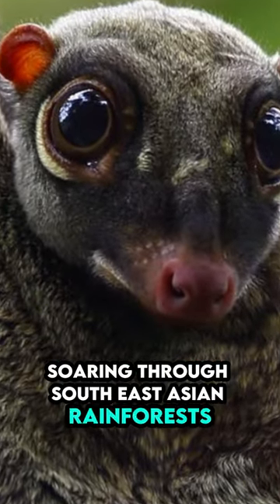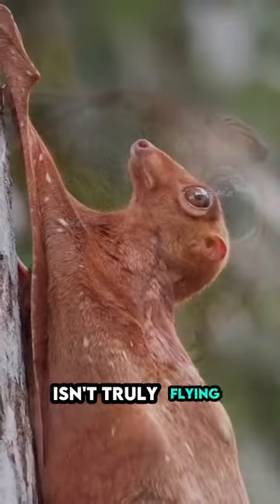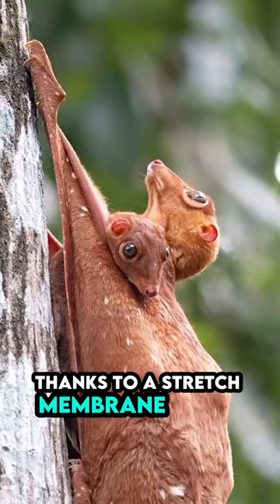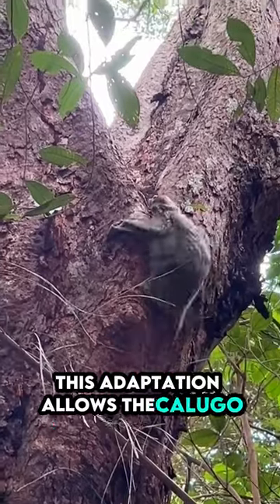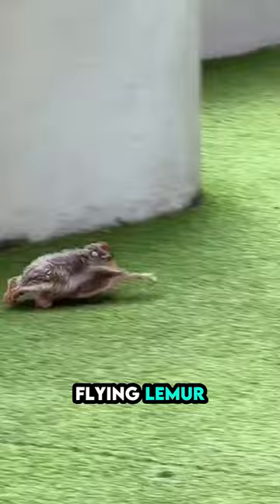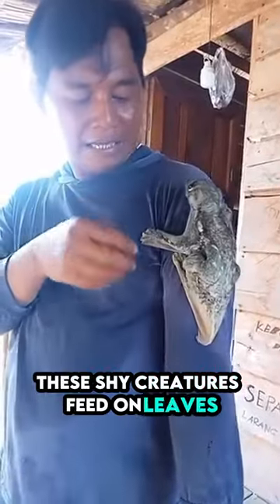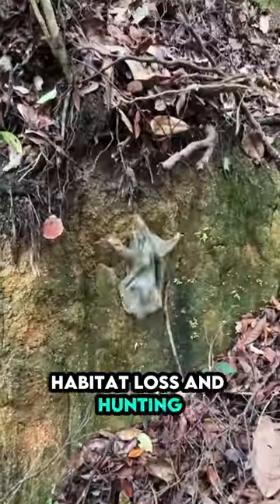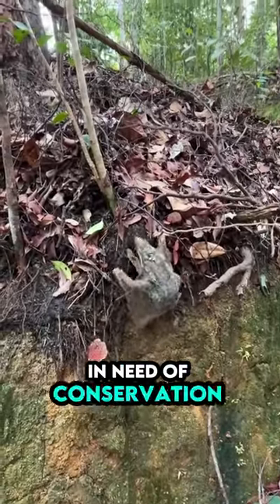What is a Calugo?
Meet the Colugo, the often misunderstood marvel of Southeast Asian rainforests! Despite its nickname of "flying lemur," this captivating creature doesn't actually fly. Instead, it possesses a unique adaptation that allows it to glide effortlessly through the air.

The Secret to their Flight

The Colugo's secret weapon is a specialized membrane of skin called a patagium. This stretchy skin extends from its neck and limbs, effectively turning it into a living kite. When the colugo leaps from a tree, it spreads out its limbs, expanding the patagium and catching the air. This creates lift, allowing the colugo to glide for remarkable distances of up to 100 meters!

More Than Just a Glider

Colugos are fascinating beyond their gliding ability. These primarily nocturnal mammals have large eyes for navigating in low light,  They are also herbivorous specialists, feeding on leaves, fruits, and flowers. Their unique diet plays an important role in dispersing seeds, contributing to the health of rainforest ecosystems.

Under Threat

Sadly, the Colugo's future is uncertain. Habitat loss due to deforestation and logging is a significant threat, further compounded by hunting pressures. Colugos are considered a vulnerable species, and their conservation is vital for maintaining the delicate balance of Southeast Asian rainforests.

Learn more about colugos and their plight! Support conservation organizations working on the ground to protect their habitat. Share information about these incredible creatures to spread awareness. Together, we can raise a voice for the Colugo and other vulnerable species.